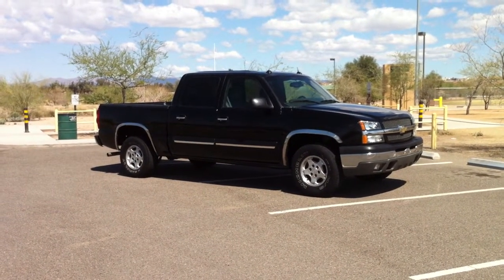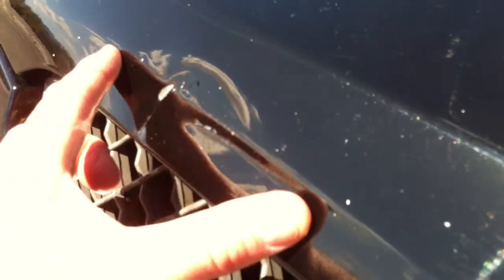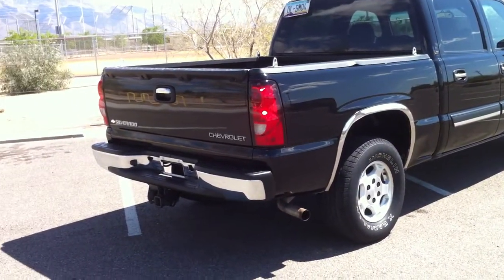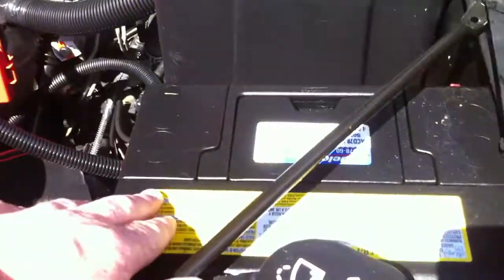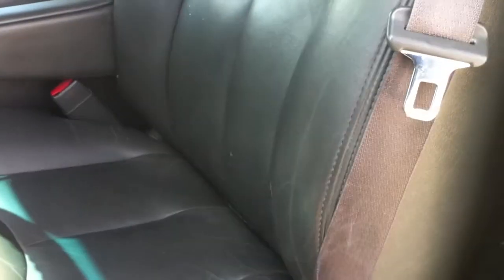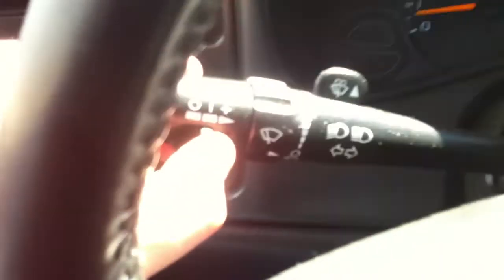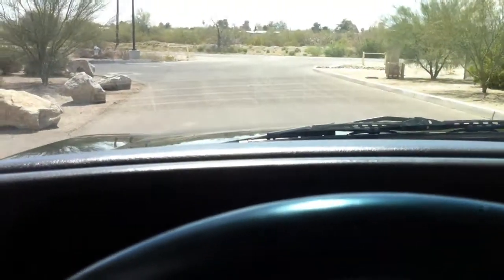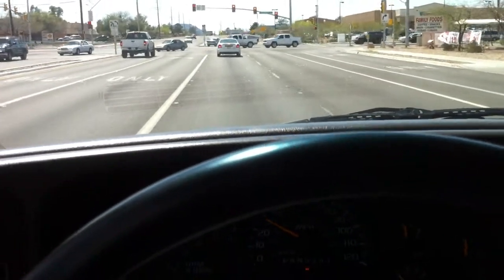2004 Chevy Silverado Wheel Kinetics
to learn about this great running truck